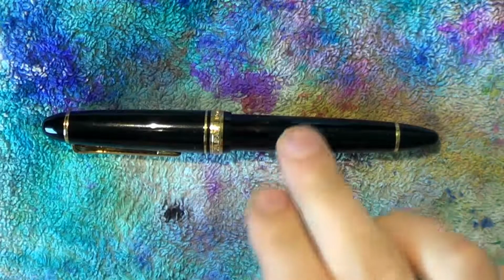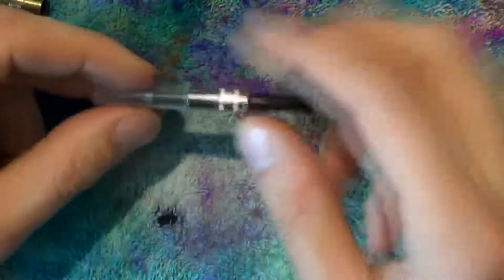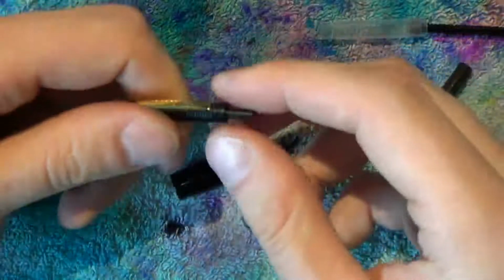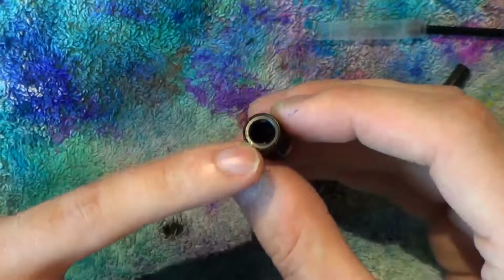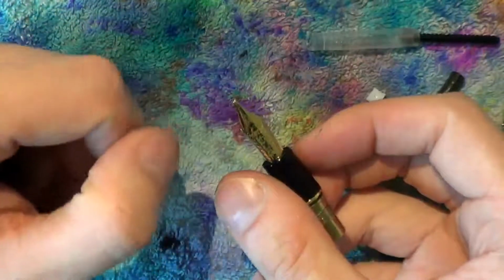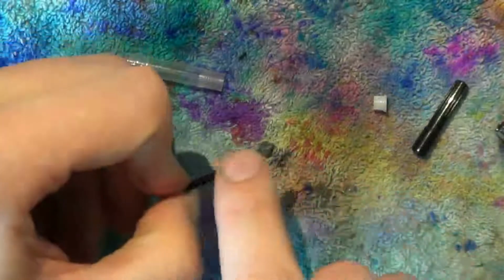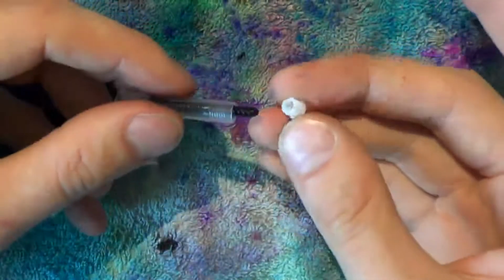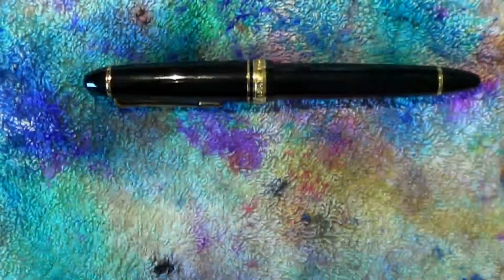Disassembly Line Sailor 1911 Large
Time to disassemble the Sailor 1911 Large.